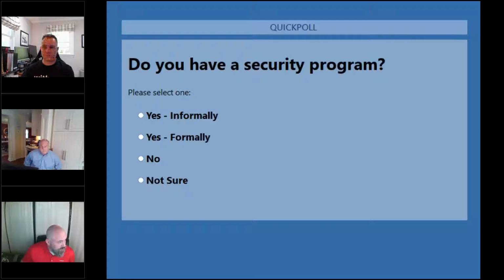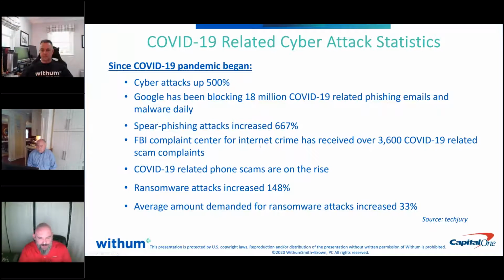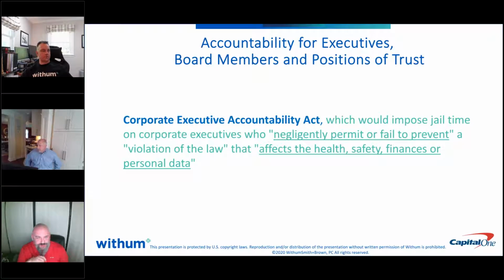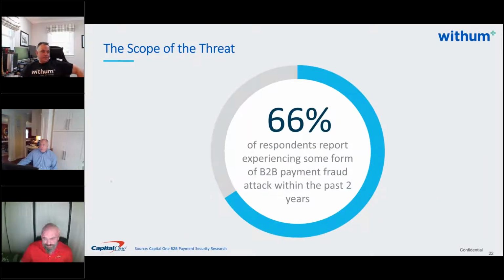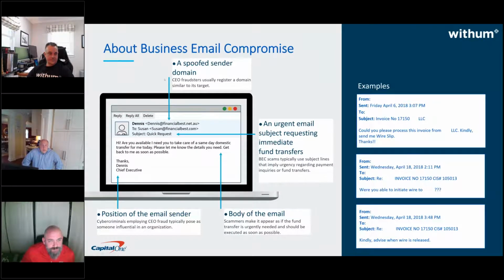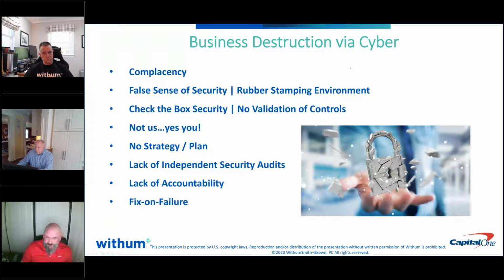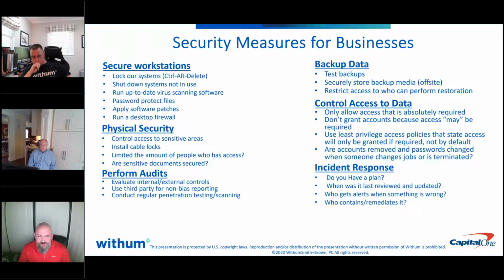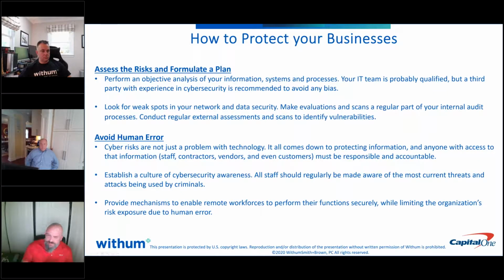On-Demand Webinar: Cybersecurity, Data Privacy, Payments Fraud and Cyber Insurance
Withum cybersecurity experts Matthew Ferrante and Eric Jackson discuss how organizations can successfully reduce the likelihood of compliance failures and mitigate the impact of cybersecurity incidents. They are joined by Capital One Commercial Bank Treasury Management Lead Stephen Susnak, who discusses how to build more effective defenses against payments fraud.